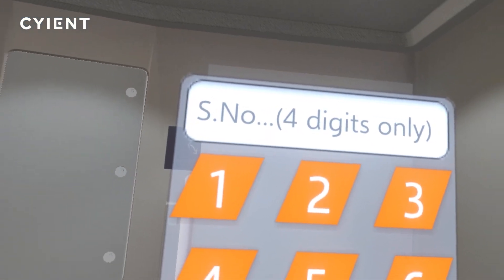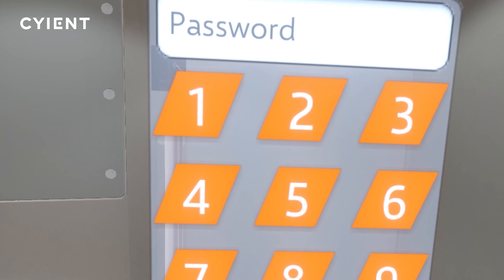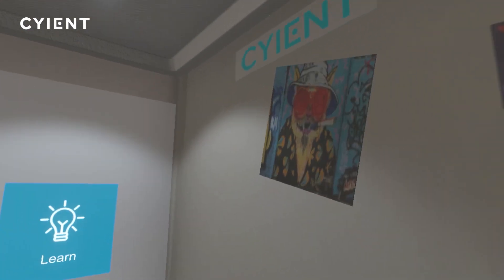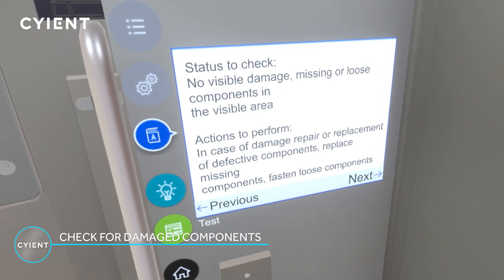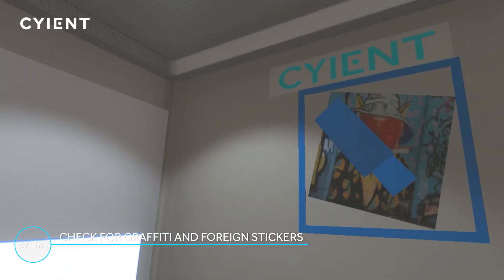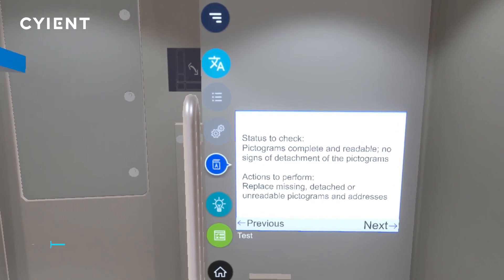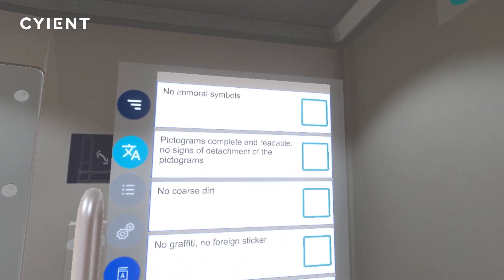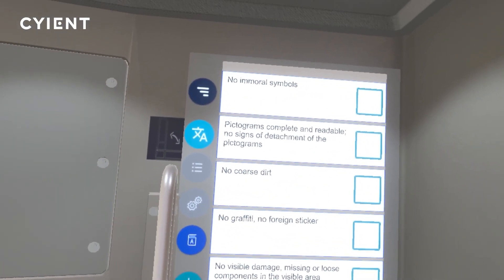Virtual Audit of a Train Cabin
How VR Helps in the Quality Inspection of Train Cabins